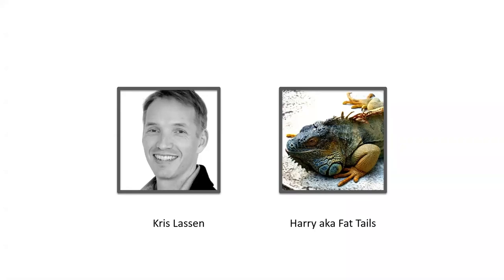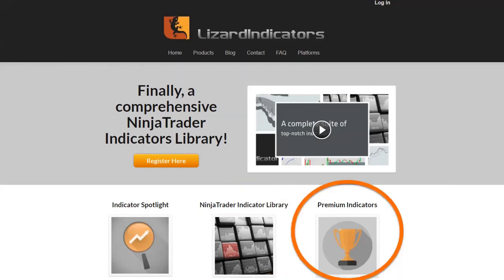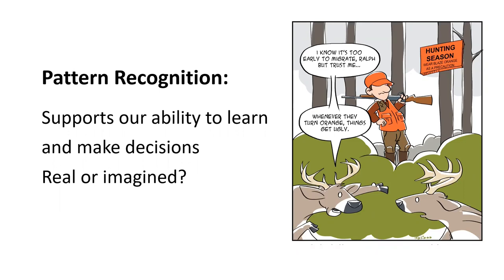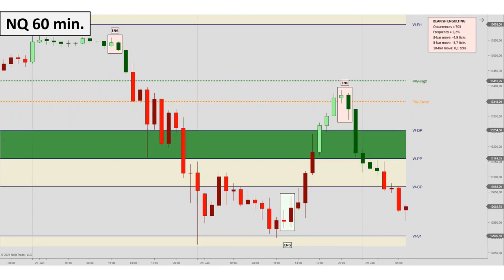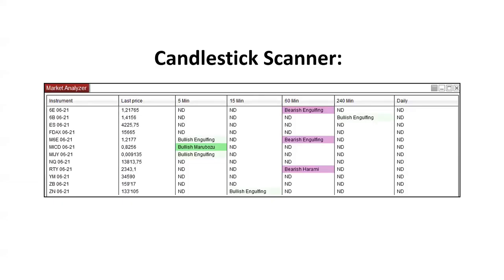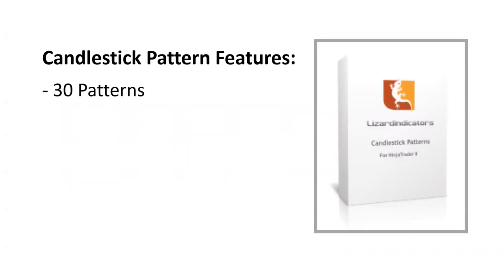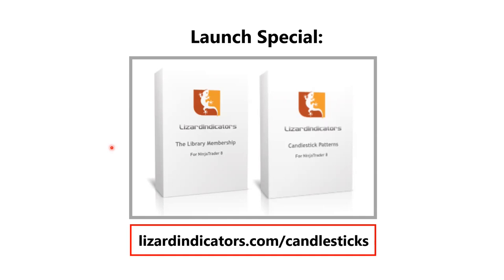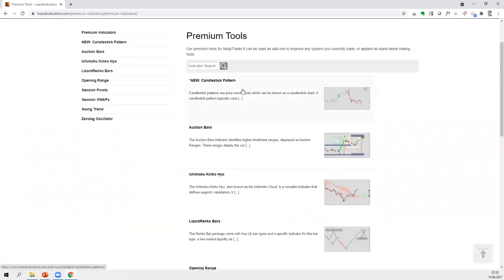Analyzing Candlestick Patterns - LizardIndicators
We all have a natural tendency to look for and interpret patterns around us.

We use patterns to evaluate our environment and make predictions for the future. They are part of our learning process and set the foundation for our ability to make decisions. Still, while some patterns are real, others are simply a product of chance. Therefore, searching for patterns can also lead to seeing things that aren’t really there…

Join LizardIndicators Co-Founder Kristoffer Lassen as he discusses Candlestick patterns - and what to look for when identifying potential trade setups.